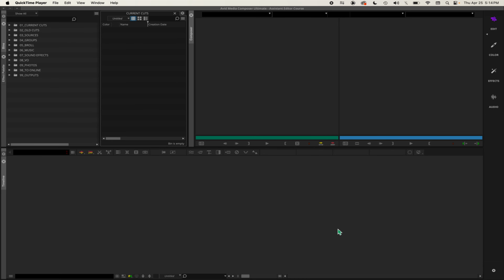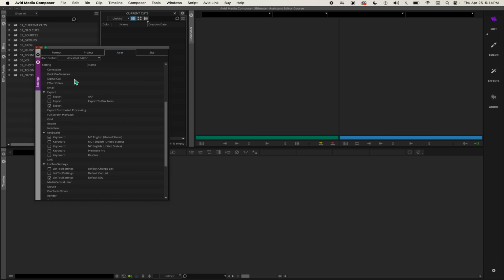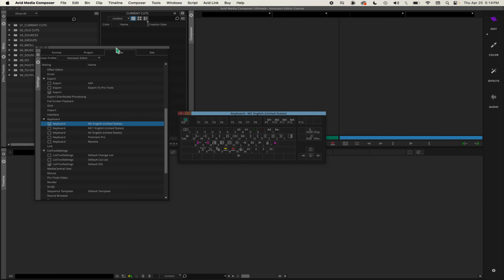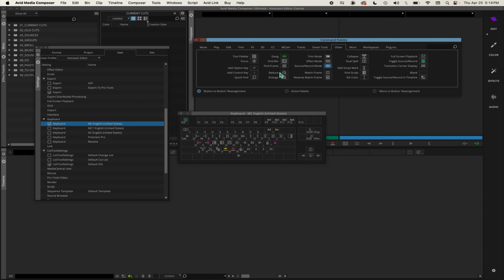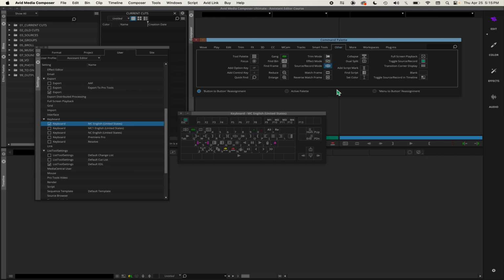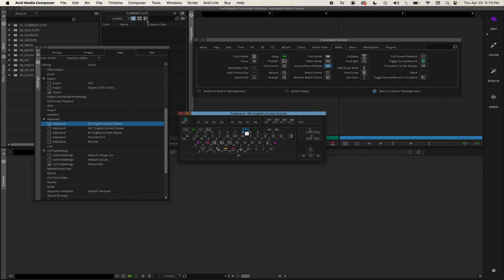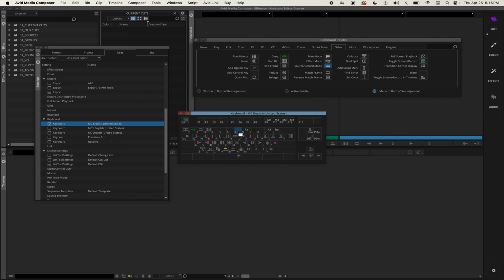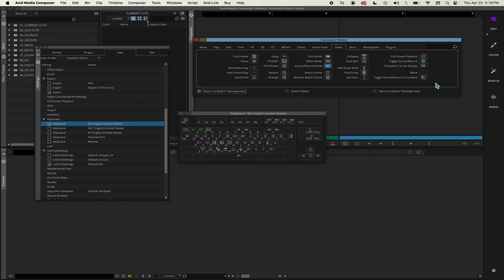Avid Media Composer - Lesson 3 - Customizing Your Keyboard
How to customize your keyboard settings in Avid.